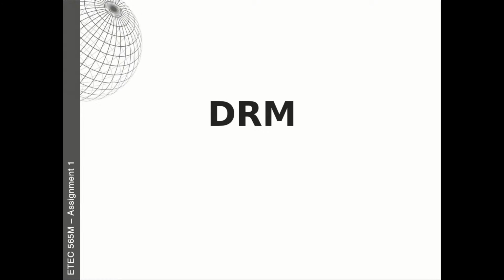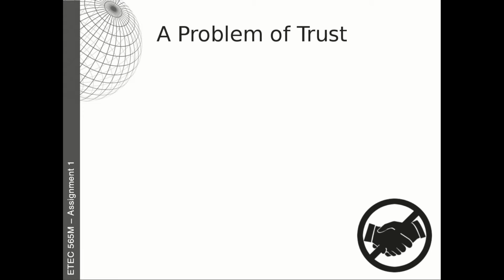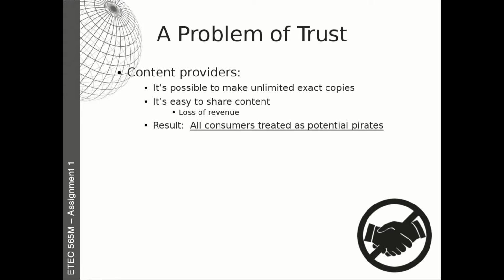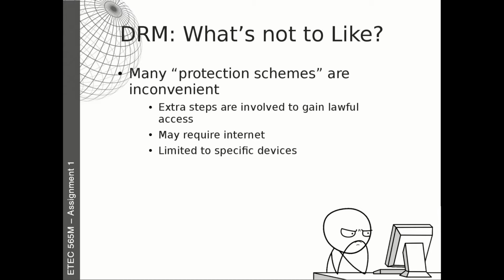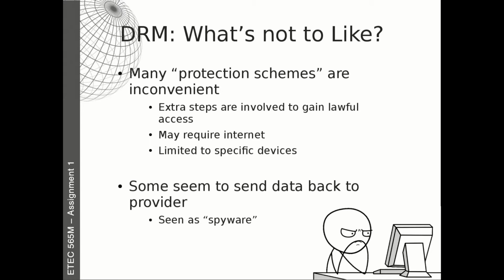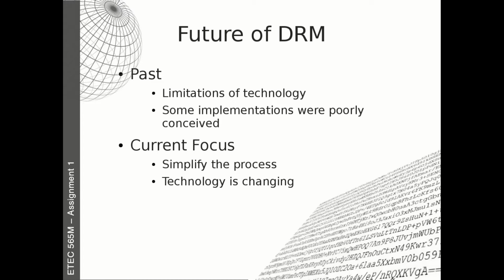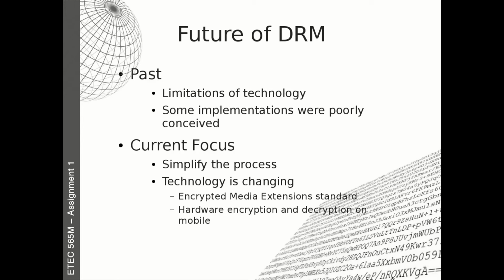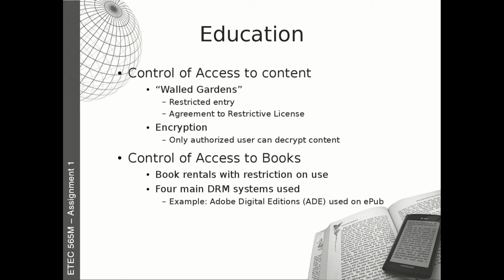ETEC565M - A1 - Digital Rights Management (DRM)